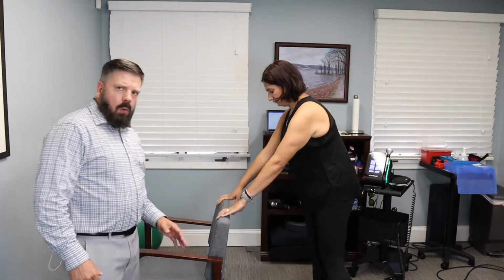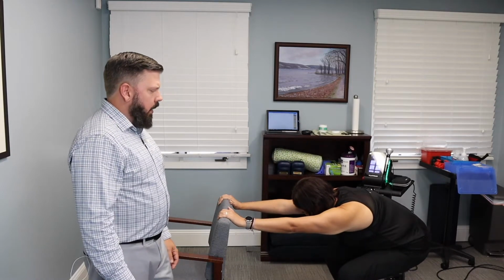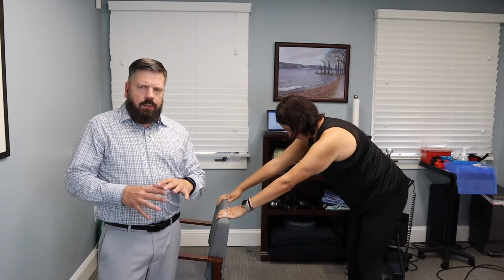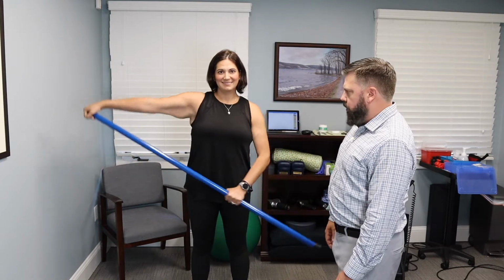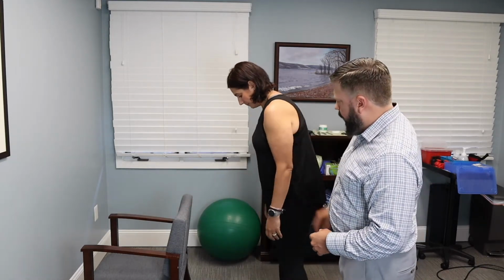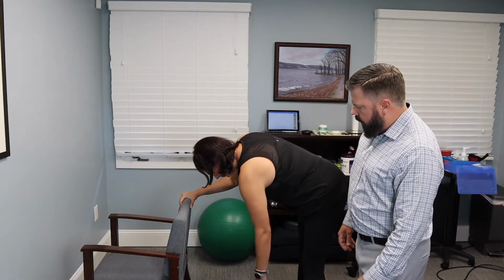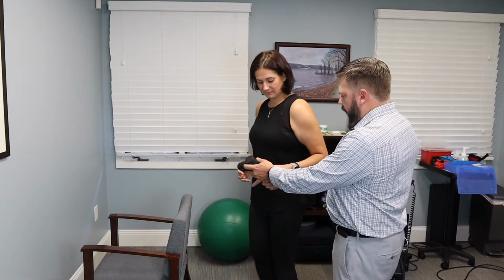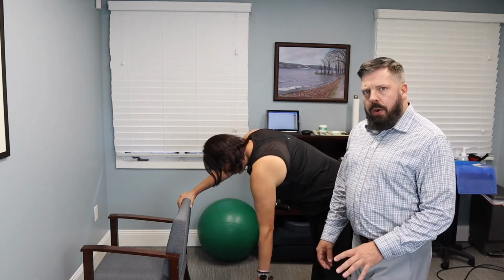3 Exercises For Frozen Shoulder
In this video I demonstrate 3 exercises for frozen shoulder.  Perform these exercises daily to improve shoulder mobility and decrease pain.